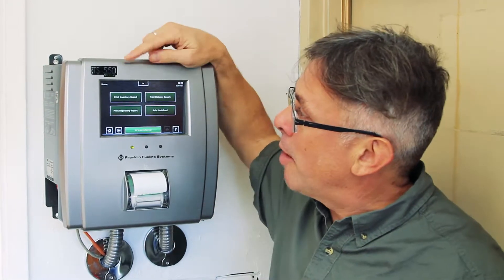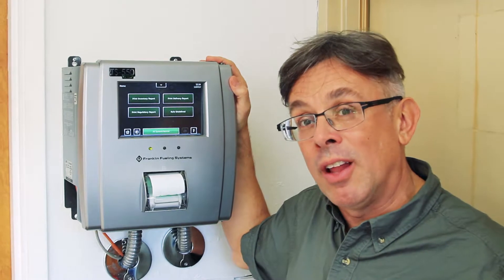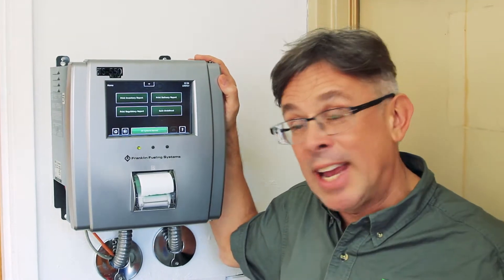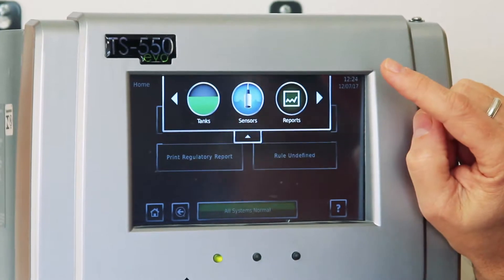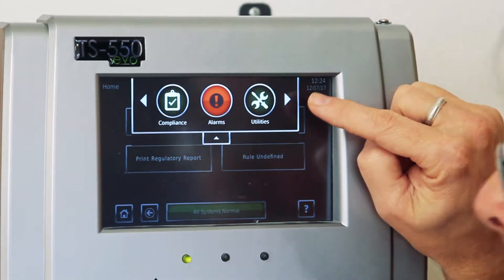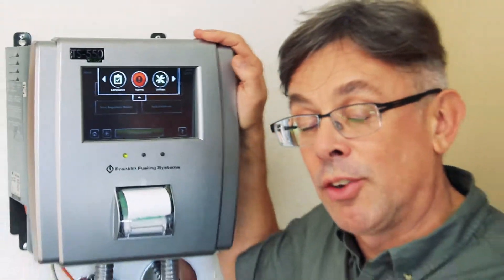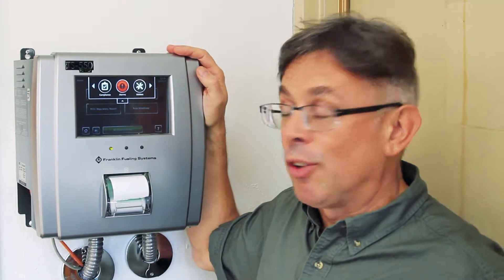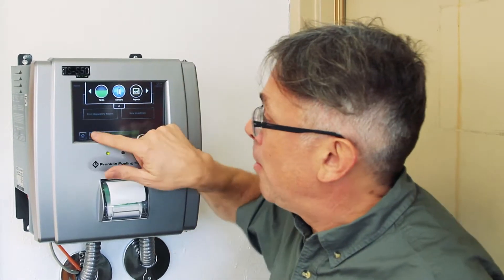EVO 600 - Finding Electronic Line Leak Detectors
Does your UST site have mechanical or electronic line leak detectors? If you have an EVO 600 tank monitor, here's one way to find out. Look for the Lines button under the top menu.